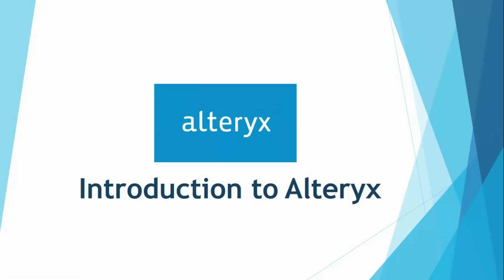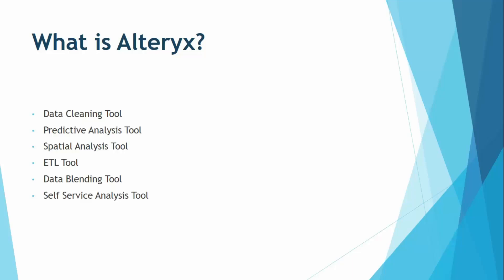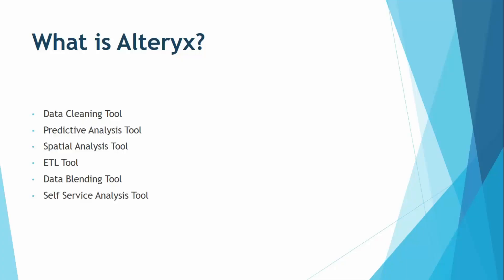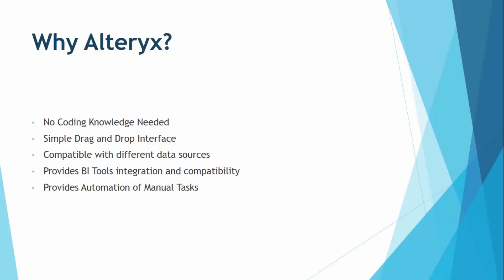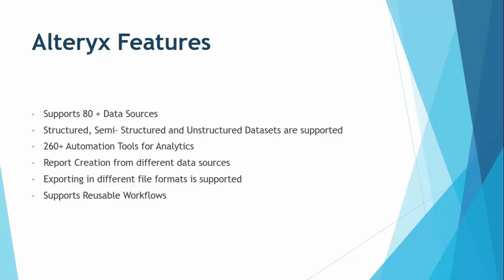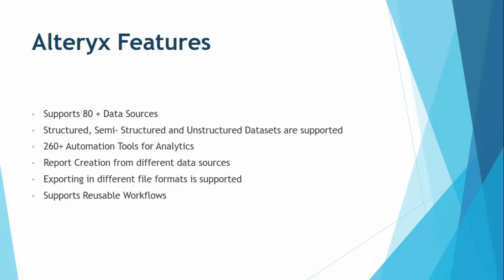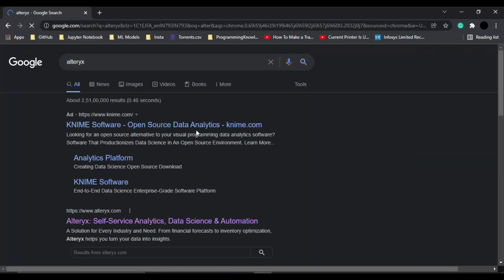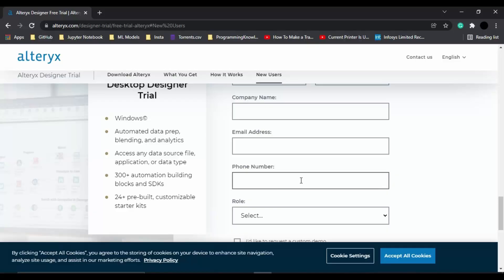Alteryx Tutorial for Beginners 1 - Introduction to the Alteryx